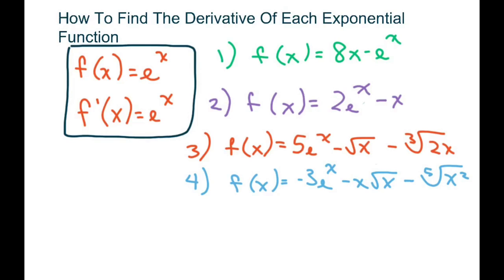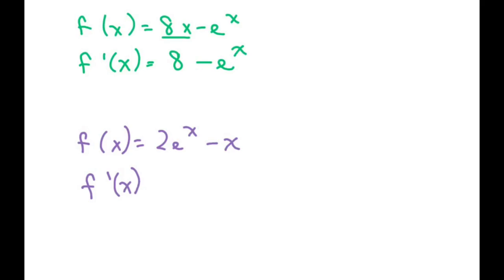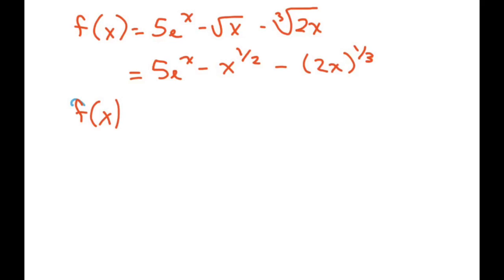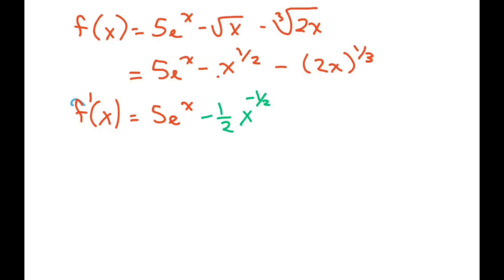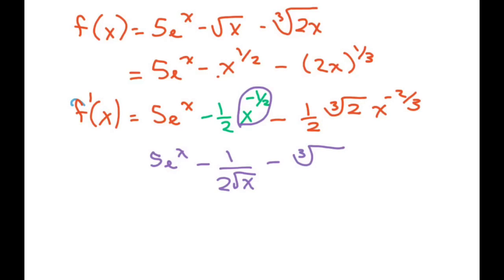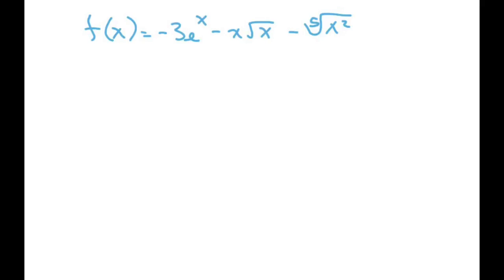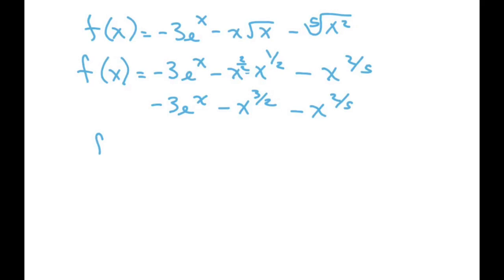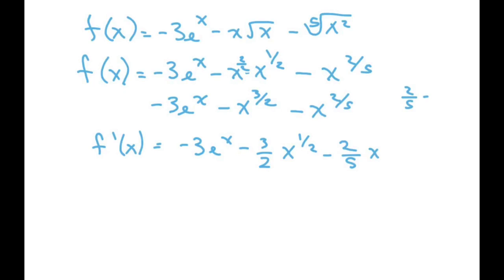How To Find The Derivative Of Exponential Functions